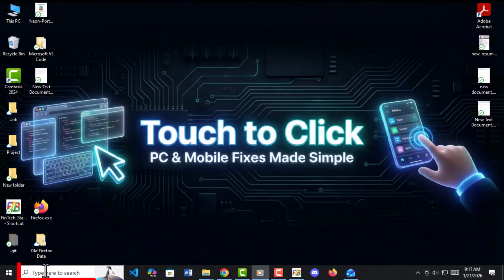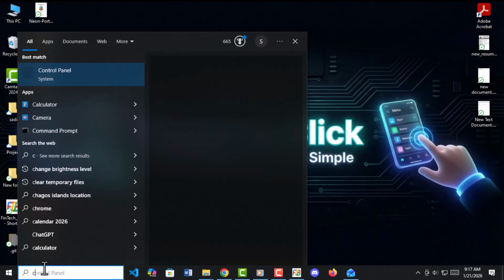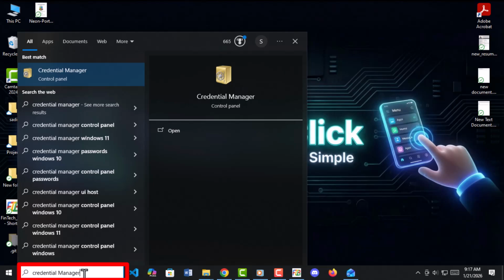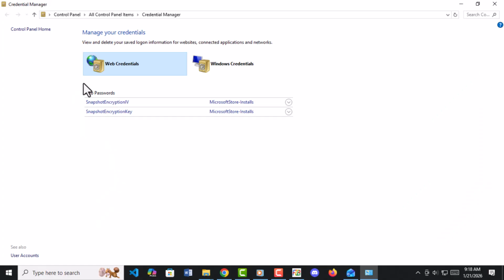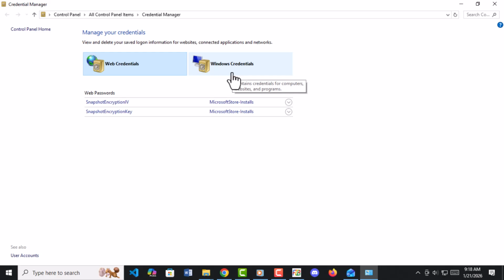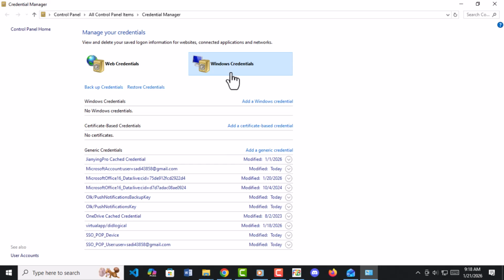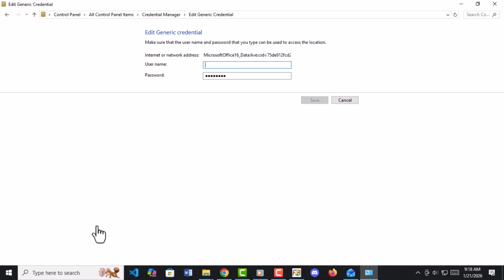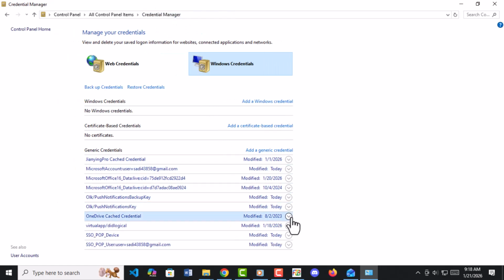How to Find Stored Passwords on Windows 11 | Credential Manager Guide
📝 This tutorial provides a clear, step-by-step guide on how to find stored passwords on Windows 11 using the built-in Credential Manager tool. We show you exactly where Windows securely saves your login details for websites, applications, and networks. You'll learn how to access and navigate the Credential Manager to locate your saved credentials. The process includes expanding entries and using your Windows security PIN to reveal protected passwords. Follow along to easily view and manage your stored login information on your Windows 11 PC.

⏱️ -- TIMESTAMPS --
0:04 - Introduction to Finding Stored Passwords
0:14 - Step 1: Using the Windows Search Bar
0:25 - Step 2: Searching for Credential Manager
0:32 - Step 3: Opening & Understanding Credential Manager
0:48 - Step 4: Browsing Web & Windows Credentials
1:11 - Step 5: Showing/Editing Passwords with Security PIN